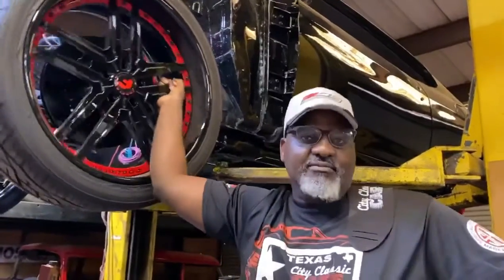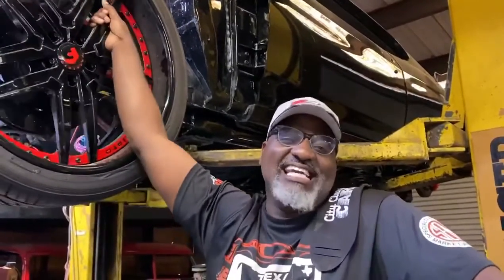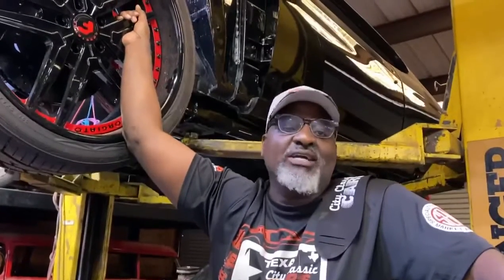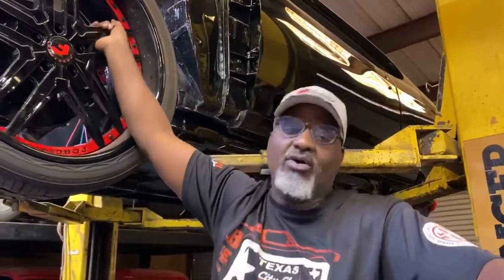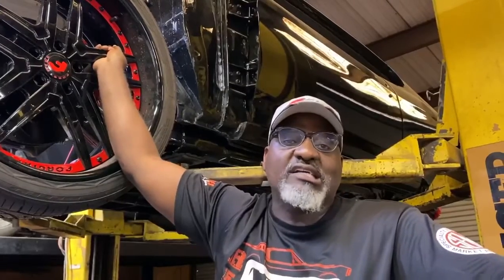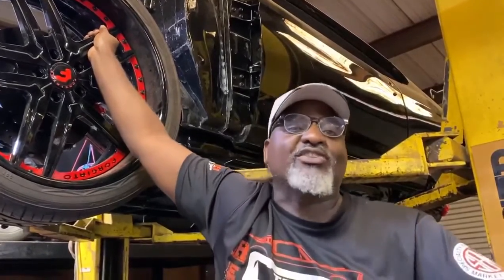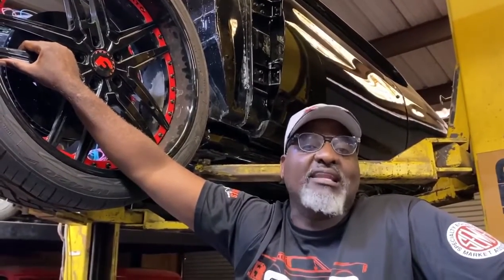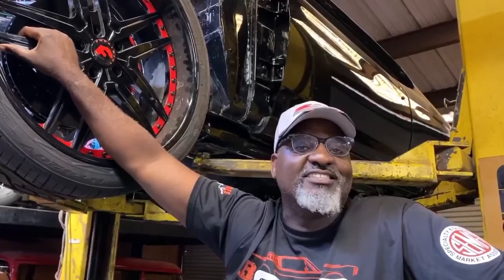Battle of The Builders Pro-Touring Designs by Sabra Johnson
Mr. Tony’s 1972 Chevelle pro-touring build countdown! SEMA is 90 days away and this baby must be finished! Pro-Touring interior, big boy LS9 and custom features as we place this baby in the battle of the builders 2020!